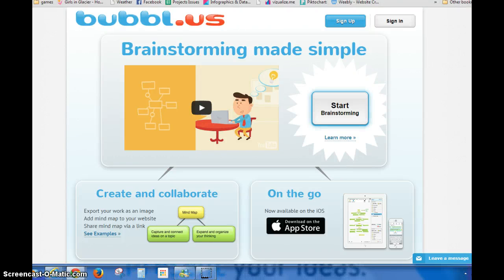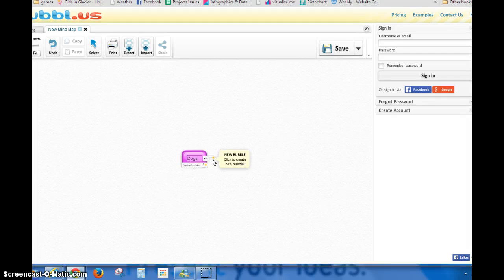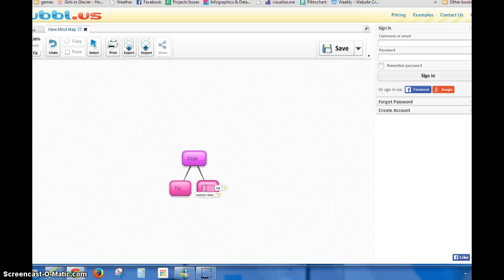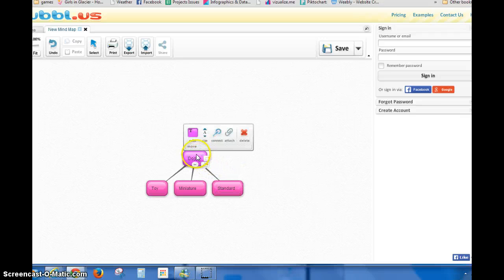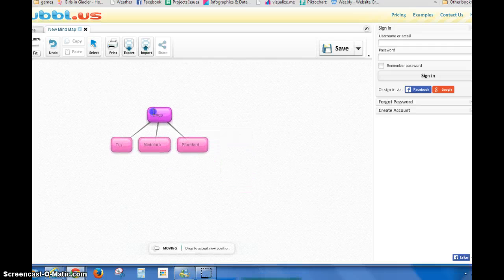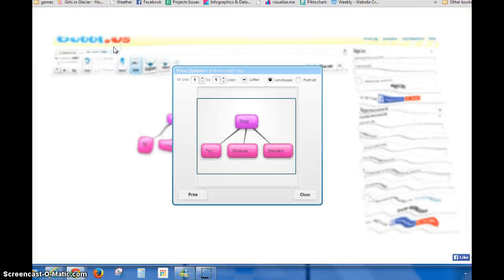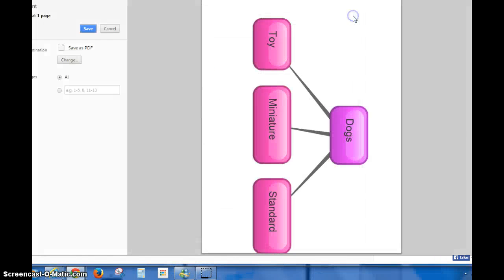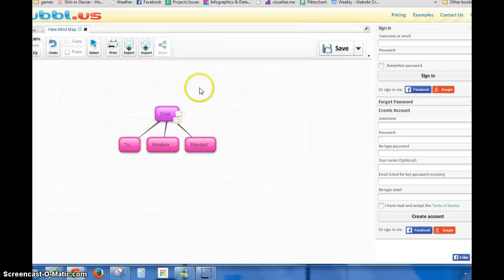How to use Bubbl.us for Brainstorming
This tutorial will show how to use the Web 2.0 tool bubble us (bubbl.us) to create a mind map or concept map to brainstorm. It will show you how you can use the snipping tool or the print as a PDF in Chrome browser to save your work without creating an account.